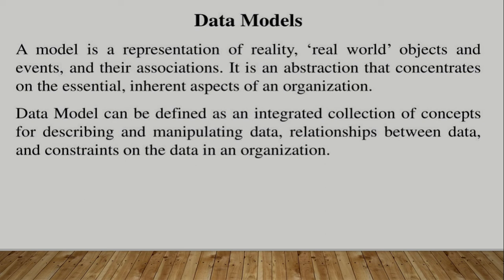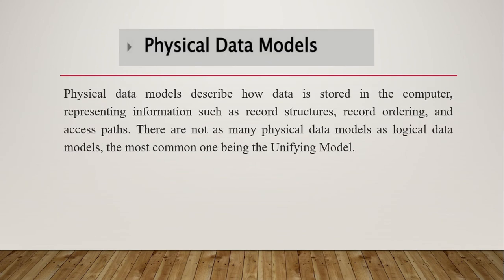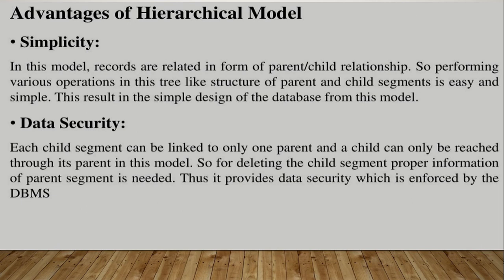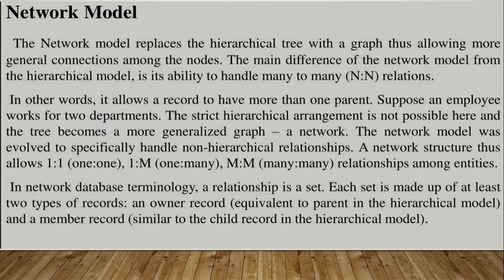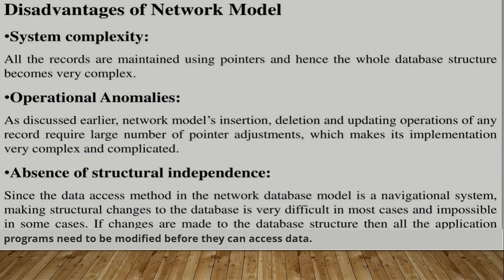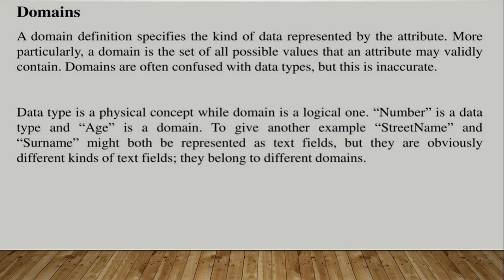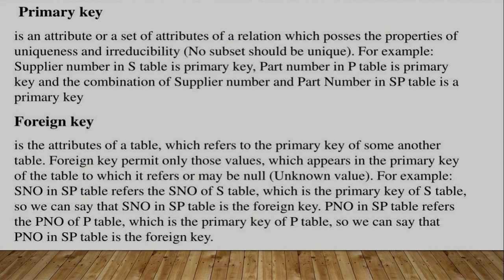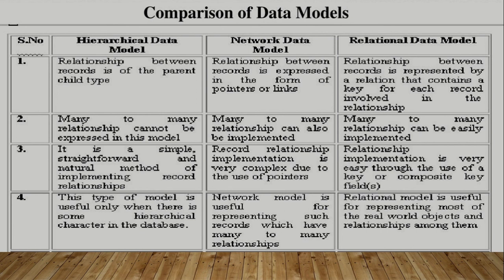data models by Ms. Palak jain | Computer Science | Arya College Ludhiana 2022